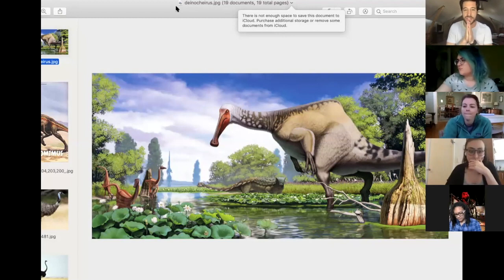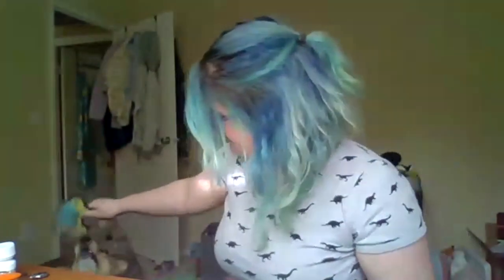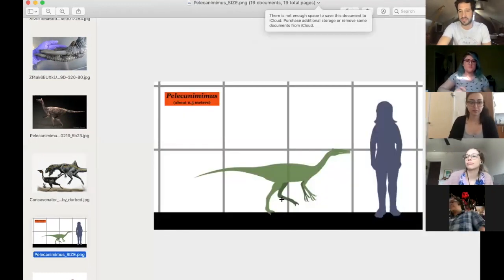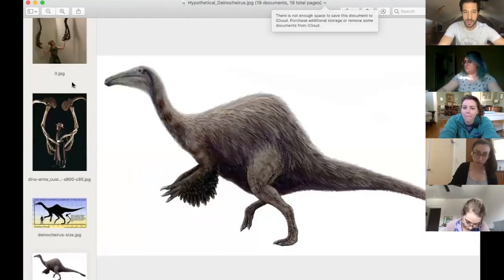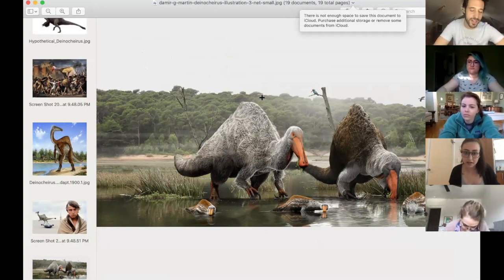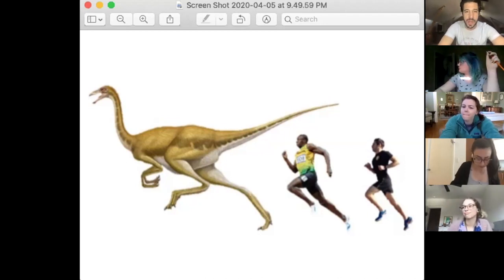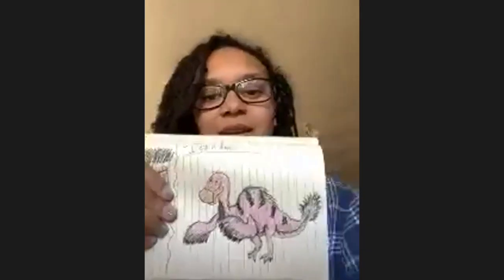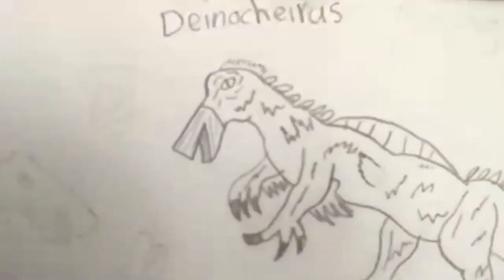Dinosaur 101 | DAY 11: ORNITHOMIMOSAURS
It's Day 11 of DINOSAUR 101! Let's get speedy with the fastest group of dinosaurs ever, the ornithomimosaurs. We're talking "bird mimics" like Pelecanimimus, Deinocheirus, and Gallimimus. So OBVI we watch that one scene from Jurassic Park.